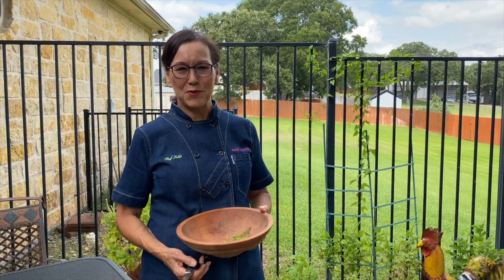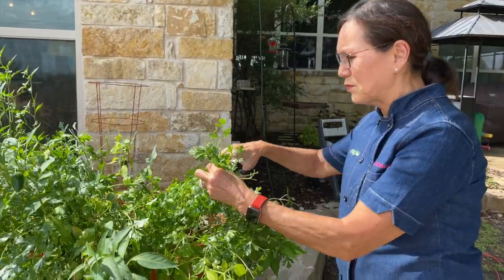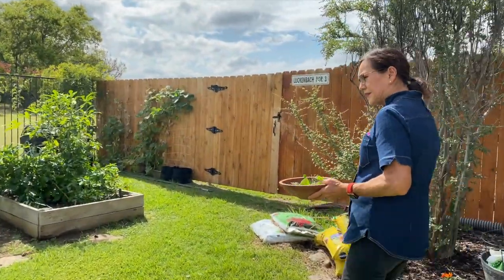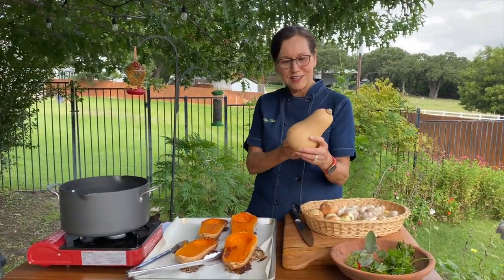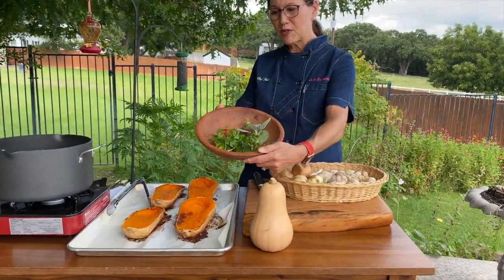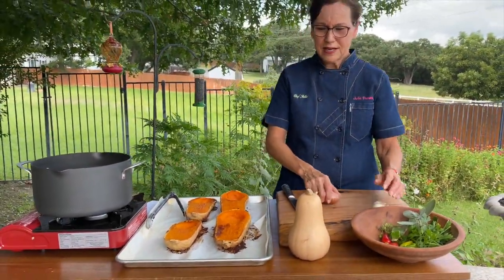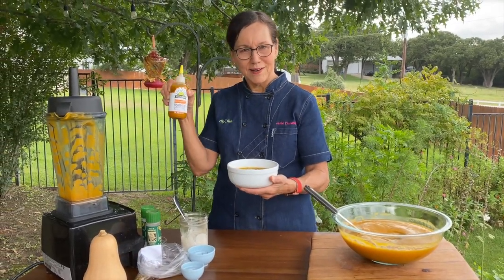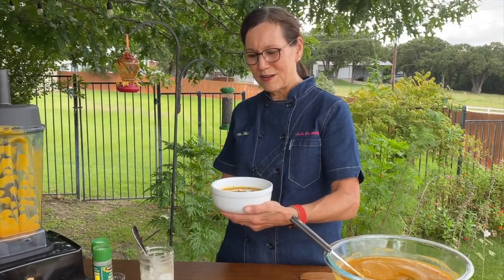Plant-Based Butternut Squash Soup |whole food plant based | oil free | chef's garden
oil free cooking| whole food plant based recipes|fall soups
Chef Julia Dunaway
2 butternut squashes (3 pounds)
6 cups low sodium vegetable stock
2 large shallots, minced
3 garlic cloves, minced
3 sage leaves, finely chopped
1 teaspoon fresh thyme
1 tablespoon fresh parsley
4 small Cajun bell peppers, or 1/2 cup red bell pepper, diced
2 Fresno chilies for garnish
Cashew Cream (1 cup raw cashews, soaked in water for 1 hour, drained and blended with 1/2 cup water)
Roasted pepitas
finely minced parsley, sage, thyme for garnish

Cut the butternut squashes in half and remove seeds.  Bake cut side down on parchment lined baking sheets at 400° for 45 minutes or until a toothpick easily pierces the flesh.  Remove the skin and chop the flesh into large chunks.
In a large (7 quart) pot, on medium-high heat, add the shallots and garlic and saute for a couple minutes.  Add a couple tablespoons of vegetable stock,, as needed.  Add the herbs and bell peppers and continue cooking for 3 more minutes. Add the butternut squash chunks and the vegetable stock. Bring to a boil, reduce to simmer and cook for 30 minutes.
Blend in a blender, half at a time.  Plate the soup and garnish with cashew cream, herbs, and pepitas.  If desired, add a larger quantity of cashew cream to the soup to make it creamy.

Chef Julia 21 Day Challenge Ebook

50 Recipes in 50 Days of Facebook Live Ebook

Plant-Based Holiday Table Ebook

Plant-Based Basics EBook

Plant-Based Gourmet Ebook

Plant-Based Holiday Desserts

Chef Julia Amazon Store